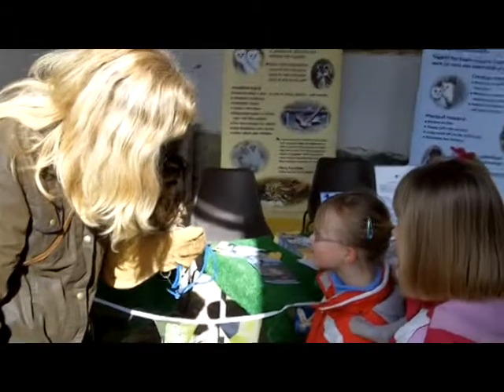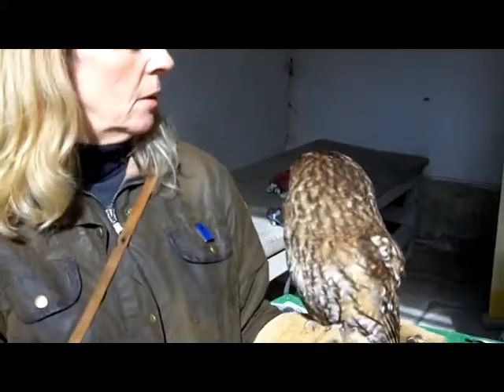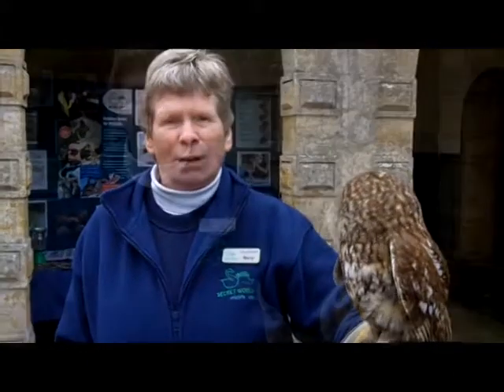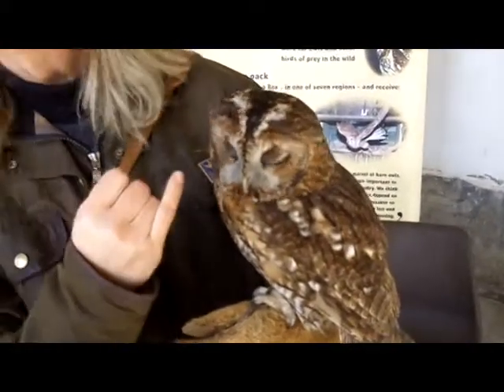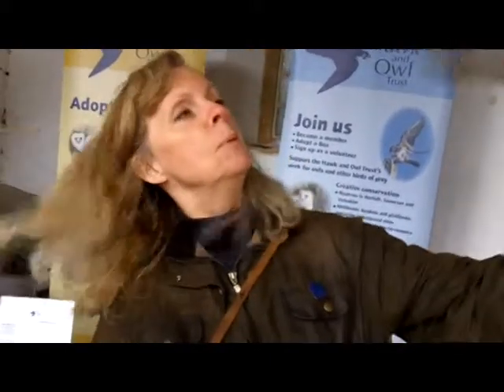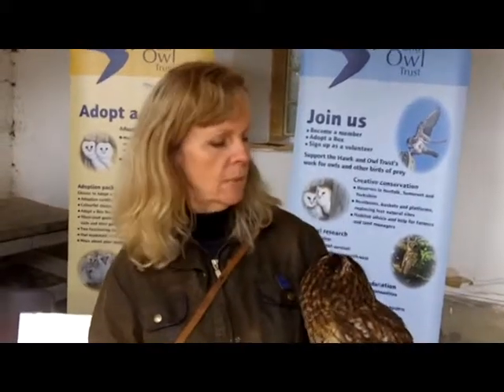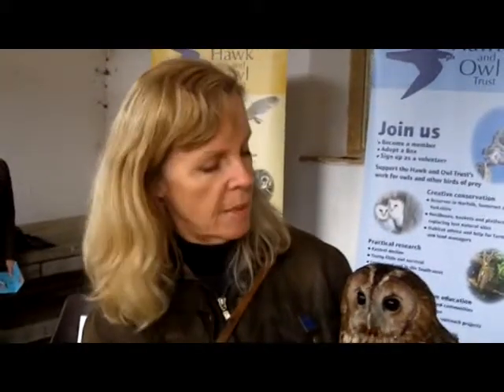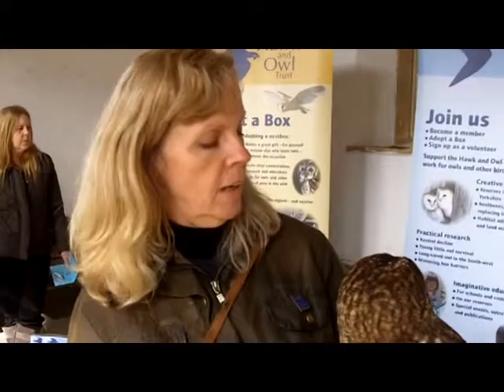The Hawk and Owl Trust at Montacute House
The Hawk and Owl Trust and Secret World Wildlife Rescue held an event at National Trust property Montacute House recently.  Both organisations are charities and such events are a good opportunity to educate the public, raise some necessary funding and to encourage people to become involved.  Transition Vision's Colleen Jackson spoke to Cherry Barlow of the Hawk and Owl Trust and Maria Fountain of Secret World.  This video is from the Environment Channel of